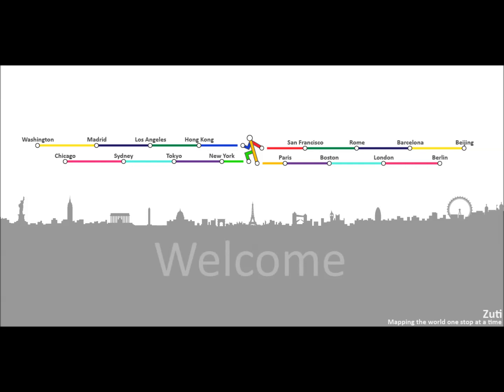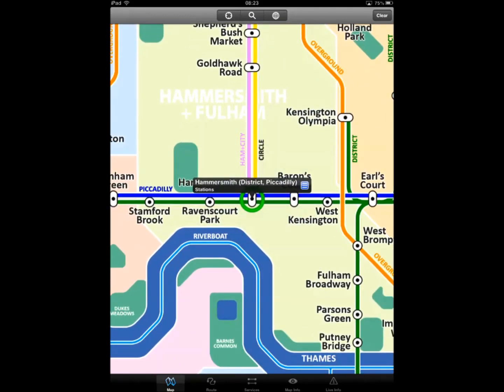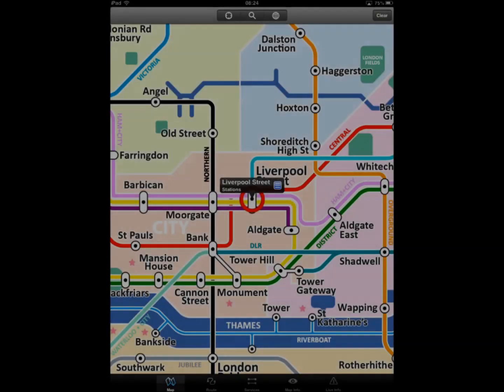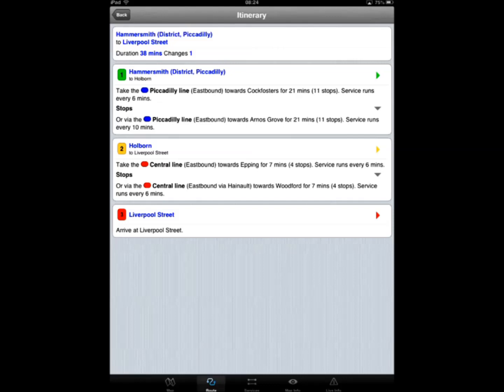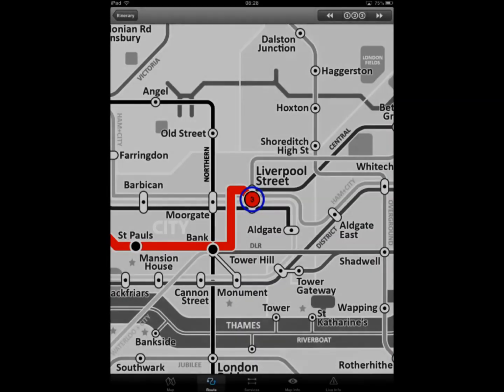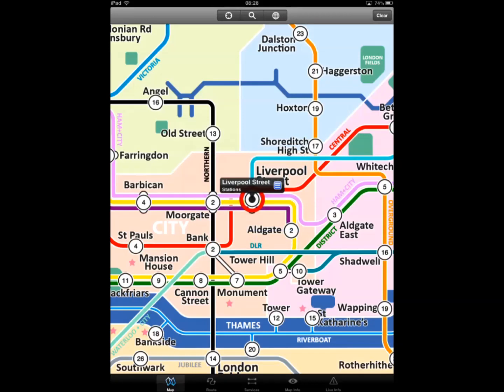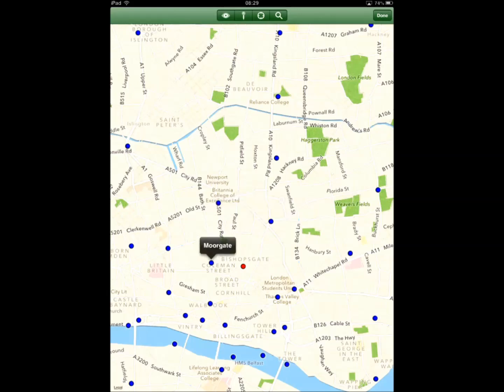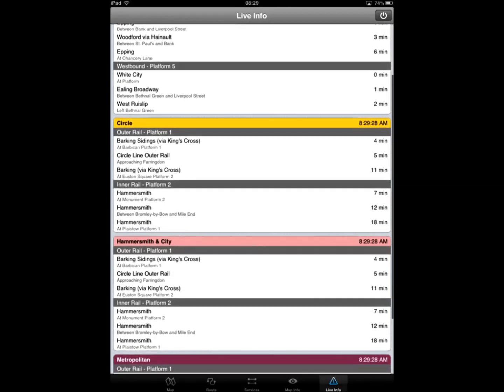Zuti Application Video Guide for iOS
Want to know how to get the most out of your new Zuti transport app on your iOS device? Look no further than our iOS Zuti Application Video Guide.

Copyright Visual IT Ltd